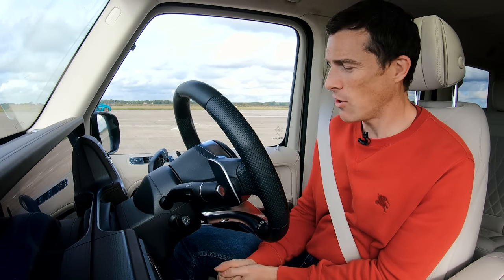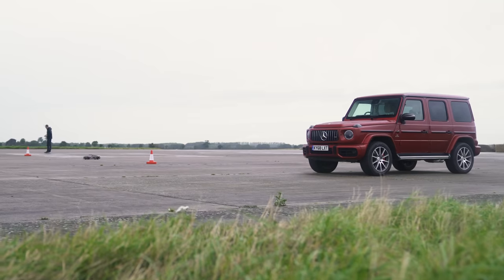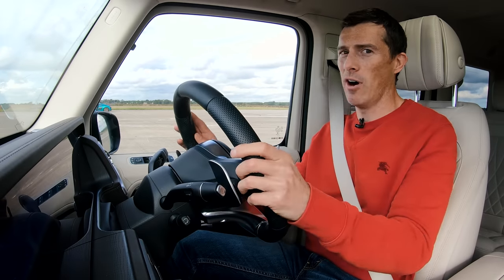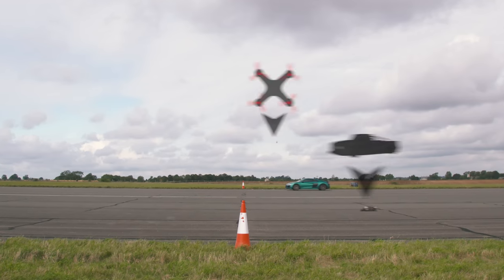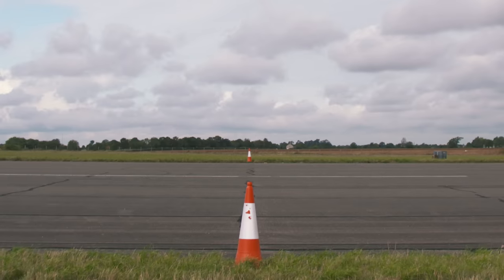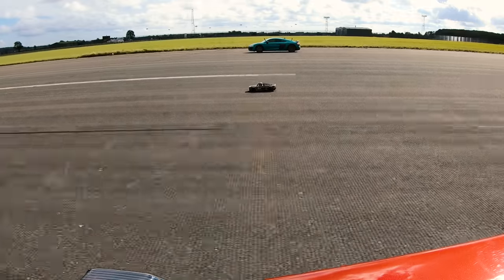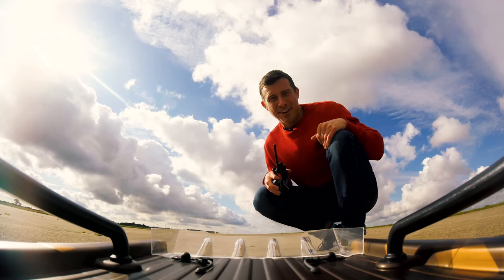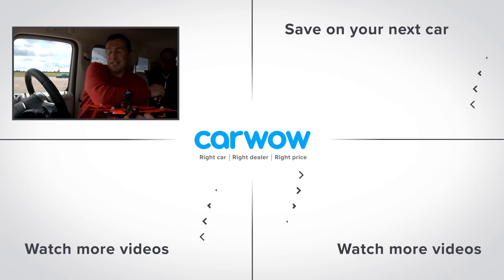Audi R8 v RC Car v Drone v AMG G63: DRAG RACE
It’s time for one of the weirdest carwow drag races of all time! The Mercedes-AMG G63 SUV is taking on the beloved Audi R8 sports car… Oh, we’ve also thrown in a racing drone and an RC car to really raise the stakes! Can these miniature machines become heroes by beating two of the most desirable cars out there today?! You’ll have to watch and find out!